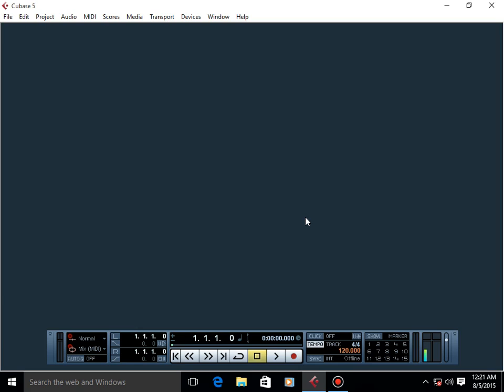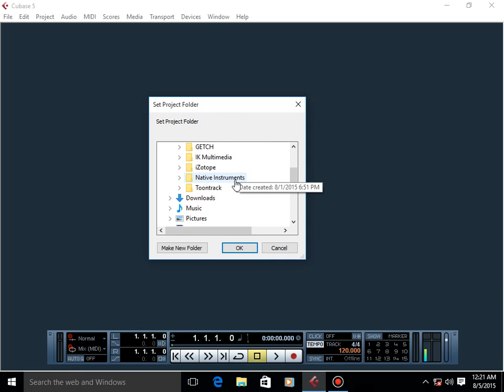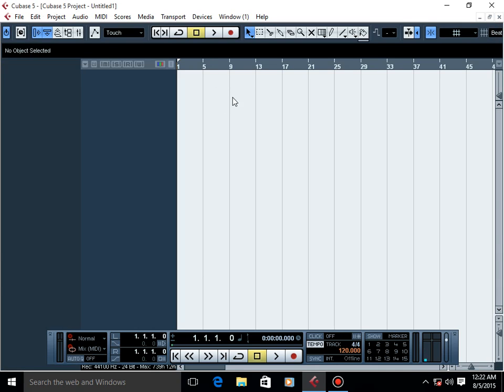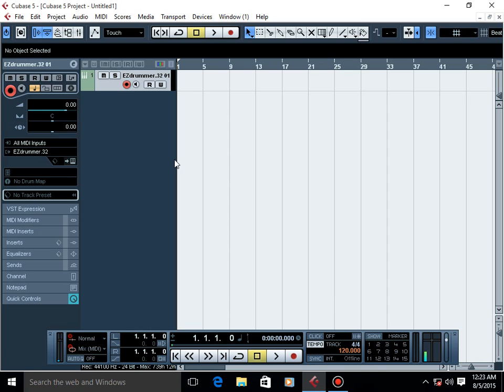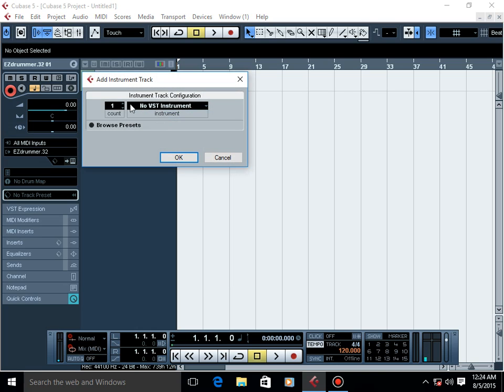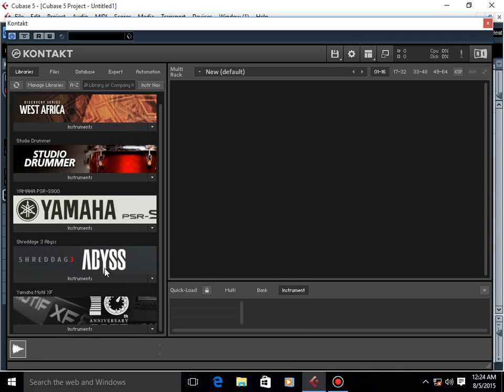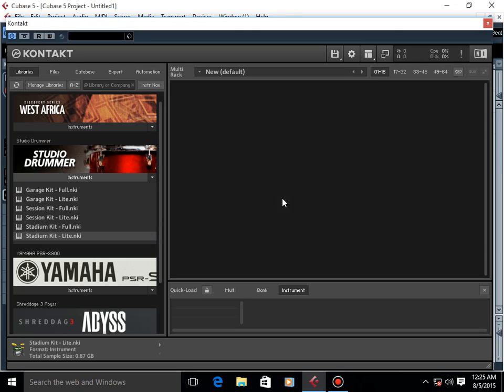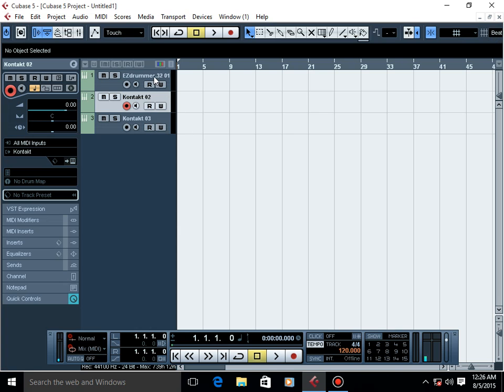HOW TO IMPORT INSTRUMENT TRACK IN TO CUBASE 5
THIS VIDEO WILL HELP YOU IN HOW YOU USE YOUR PLUGINS ON CUBASE 5. THE TECHNIQUE IS VERY EASY  AND PRECISE.